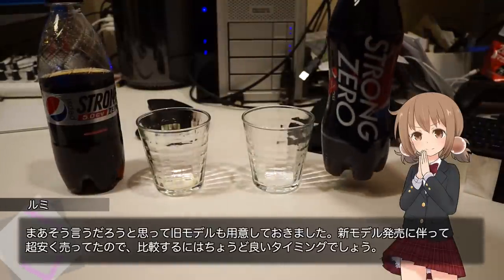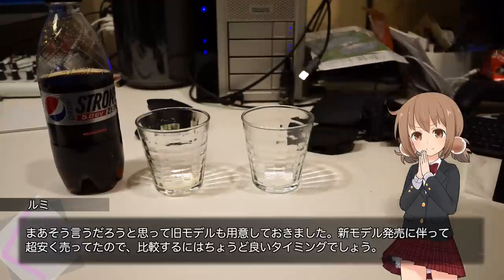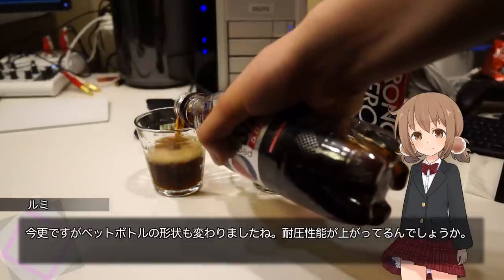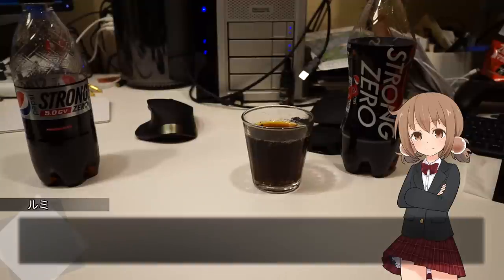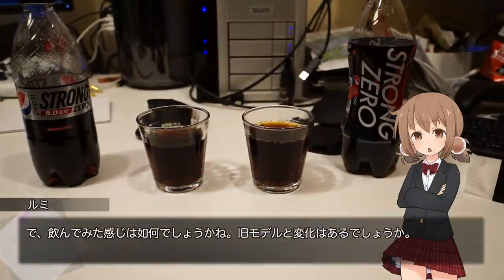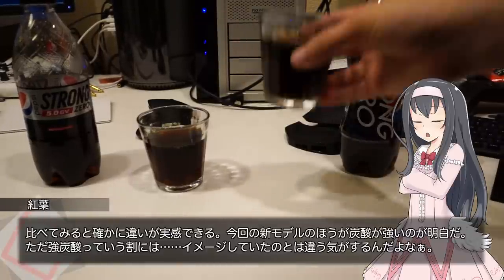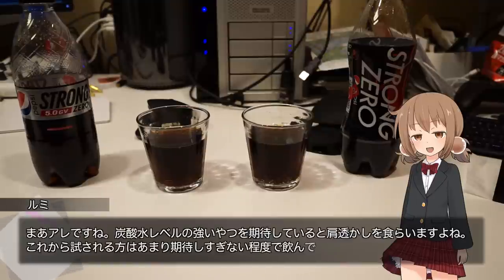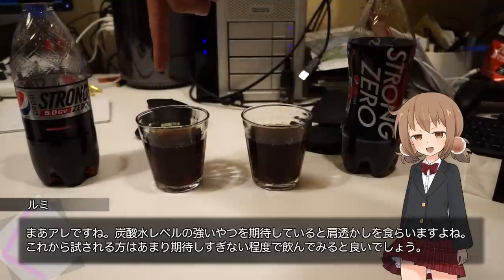【商品紹介】炭酸強くなった？新しいペプシストロングゼロ【smart_006】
( ﾟдﾟ)炭酸が強くなったのは良いのですが、本当に強くなったんでしょうか？

●サントリー ペプシストロング5.0GVゼロ(24本ケース)

●ルミナスダイアリーシリーズの特別な限定コンテンツ配信中！
サブスクリプションタイプのenty・月単位購入もできるnoteにて、皆様に作品の深いエリアへご招待いたします。
詳しくはコチラのページをチェック！

◆ルミナスタジオ公式オンラインストア『一番いい即売会場』営業中！
BOOTHのシステムを利用して、今まで頒布した同人作品等のデジタルコンテンツをダウンロード販売中！

●ラボチャンネル『輝鳴紅葉の実験場』もあります。

●楢崎留美のルミナスダイアリーシリーズとは？
『楢崎留美のルミナスダイアリーシリーズ』とは、オリジナルのキャラクターと実写映像を掛け合わせた、ありそうで無かったアドベンチャーゲームライクのビデオブログコンテンツシリーズです。
ナビゲーターのルミ・ミレーニア・輝鳴紅葉、そして撮影役のBreakthrough_ace.輝鳴(企画・撮影編集・音楽担当)が、北海道を拠点に一風変わった新発想の『二次元＋三次元＝』ビデオブログを演出します。

　Breakthrough_ace.輝鳴
●キャラクターデザイン・キービジュアル：
　そらのん
●ルミ・ミレーニア オリジナルキャラクターデザイン：
　なか